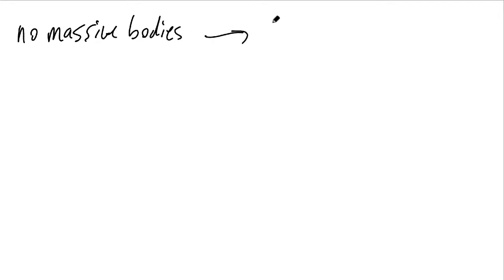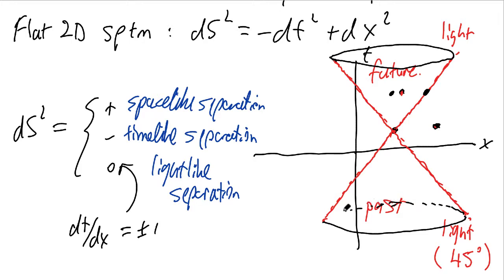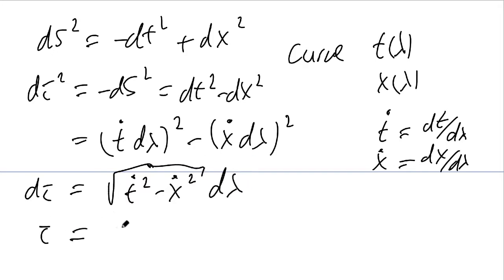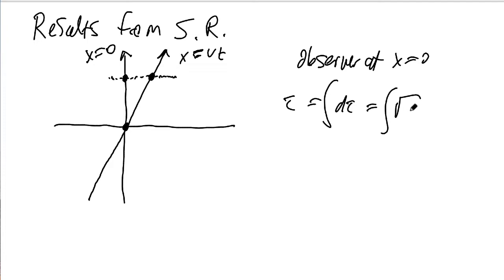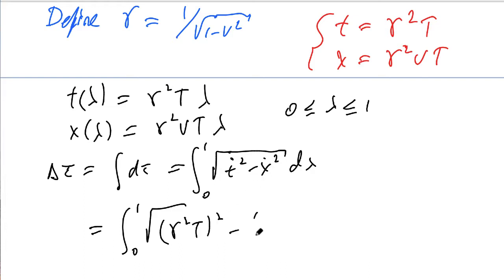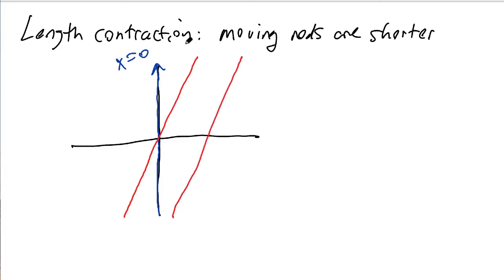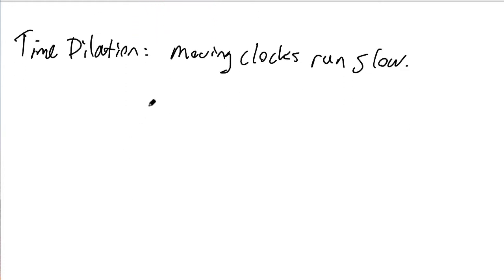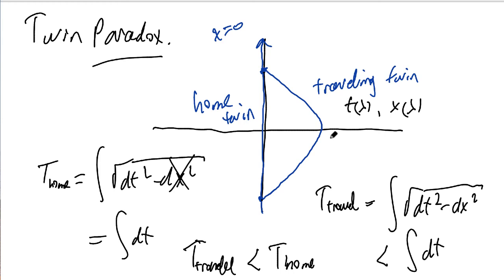4. Special Relativity (General Relativity)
Lecture 4 on General Relativity. This lecture covers: (1) light cones; (2) timelike geodesics; (3) velocity in special relativity; (4) length contraction; (5) time dilation; and (6) the twin paradox.  Lecture slides with corrections can be found